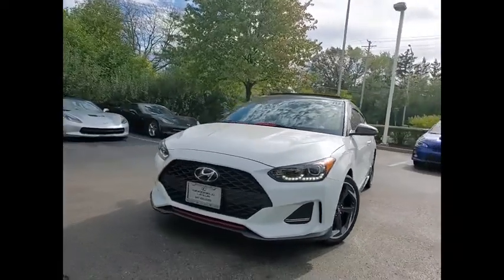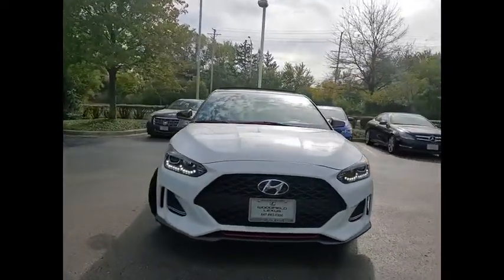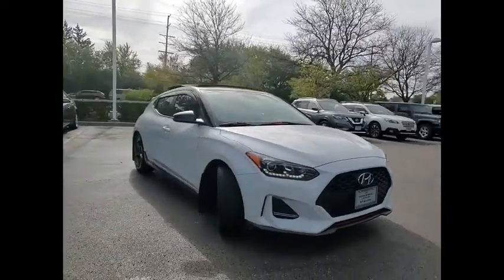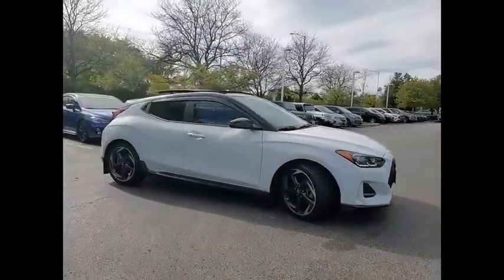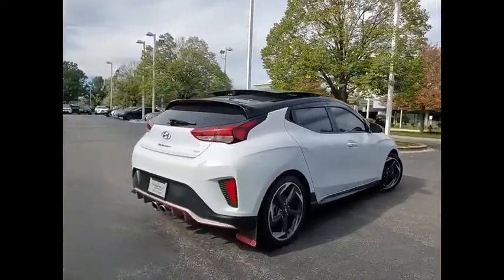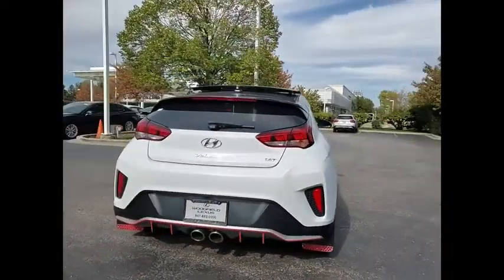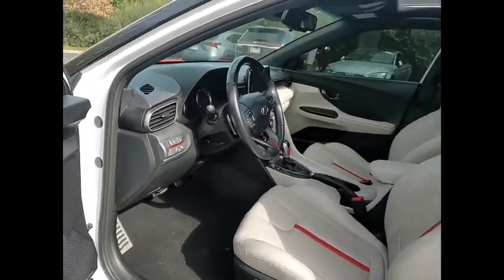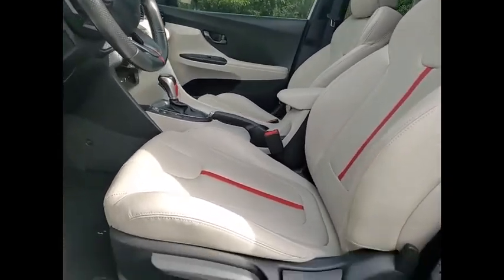2019 Hyundai Veloster Turbo Ultimate Schaumburg IL 210771B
2019 Hyundai Veloster Turbo Ultimate

Woodfield Lexus
350 E. Golf Rd